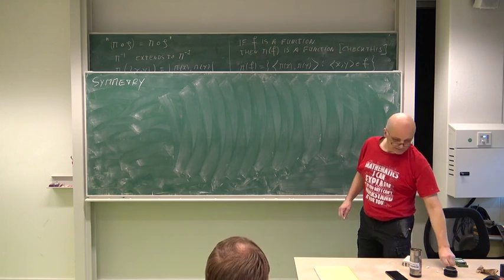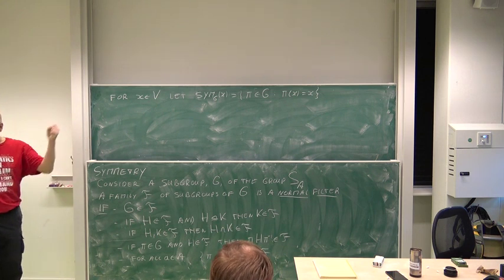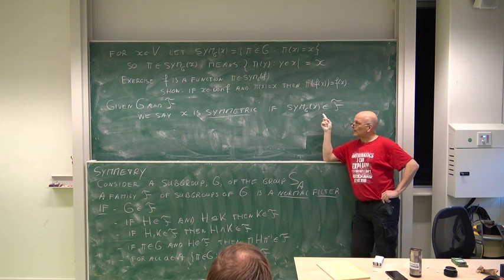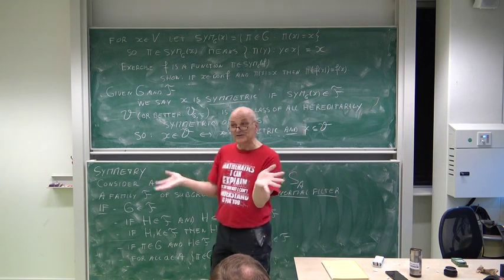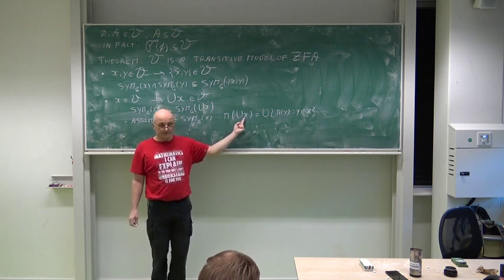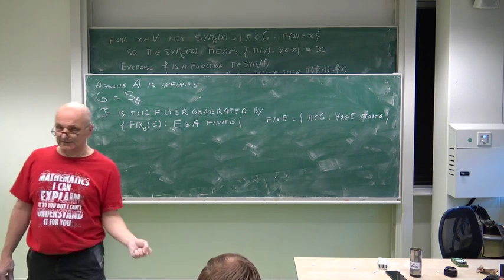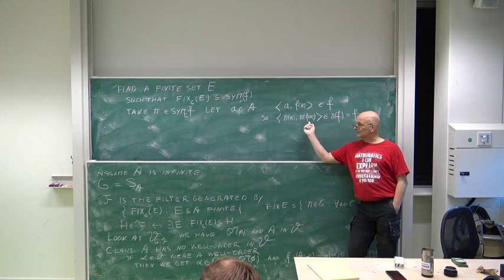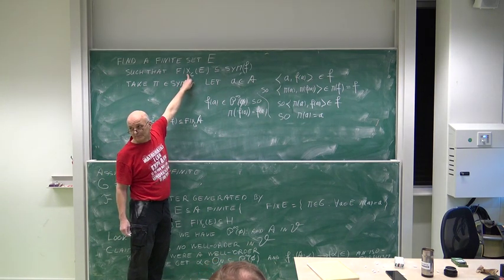2019-11-18 Permutation Models Ib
Set theory with atoms; permutations and symmetric sets. The first Fraenkel model.